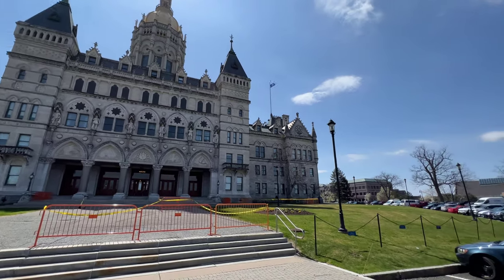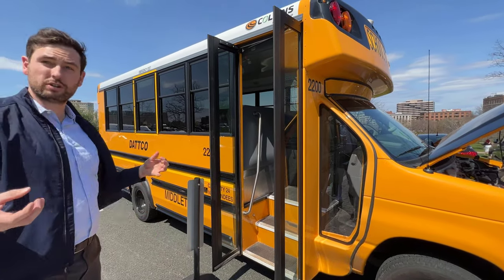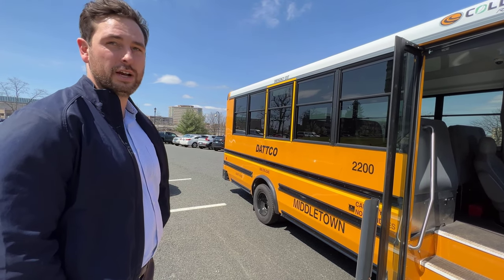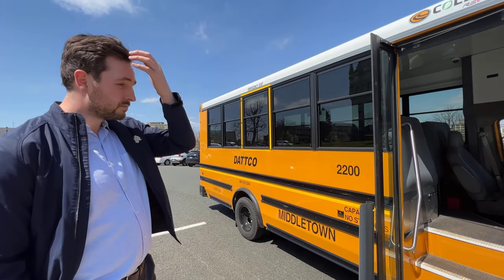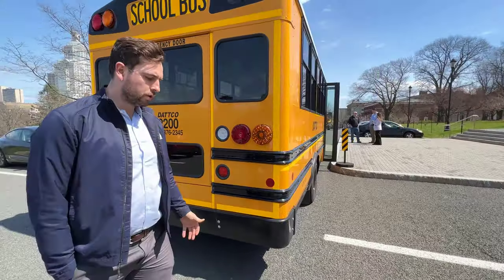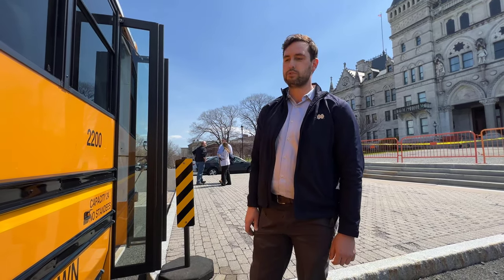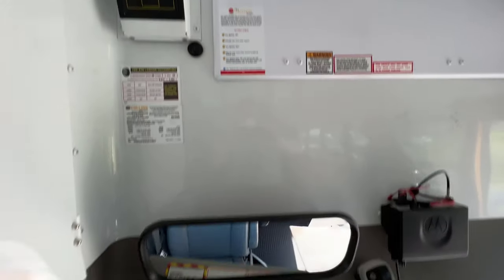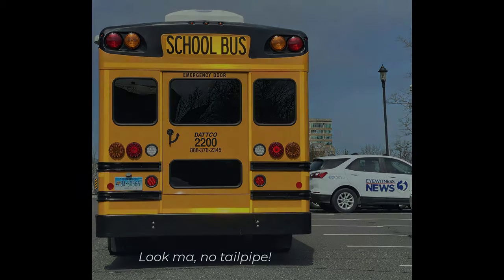Look mom, no tailpipe! In depth tour of DATTCO's electric school bus from Middletown Connecticut.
See also "Tesla, Rivian, Lucid EVs, an e-bus, and many e-bikes at the Connecticut State Capitol as lawmakers consider SB 214 for direct sales and SB 4 for clean air"

Kevin DeVivo, Vehicles Manager at DATTCO Sales & Service, has worked diligently to bring  24 passenger all electric school buses to Town of Middletown Connecticut, with a fleet of ten more planned. This bus was on display for the public to tour, during an EV and e-bike showcase on that same glorious spring day, right next to the Connecticut State Capitol in Hartford!

These unique vehicles are made through a partnership with Ford for the E-350 front-end/chassis, Collins Bus Corporation for the body, and Motiv Power Systems for the motor and battery that replaced the gas drivetrain. All three companies are based here in the United States.

In this video, Kevin gives the EV Club of Connecticut’s Paul Braren a very close look at the features of the bus, explains a bit about how the retrofit works, and shares the real world range and charge times too, along with a discussion about battery chemistry (Sodium Nickel vs Lithium Ion) and recycling. Kevin also mentions even larger electric school buses and different batteries, along with tentative plans to upgrade from overnight AC charging to DC fast charging. Perhaps someday he’ll invite EV Club of Connecticut to DATTCO in New Britain to have a look someday, please drop a comment below if that’s something you’re interested in seeing, or if you have any questions.